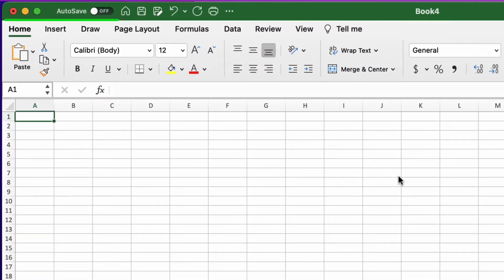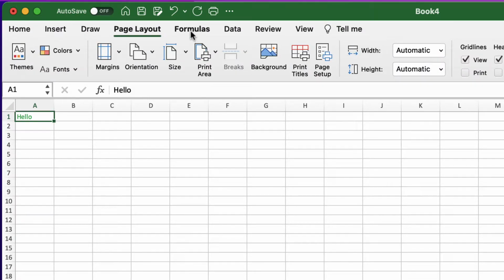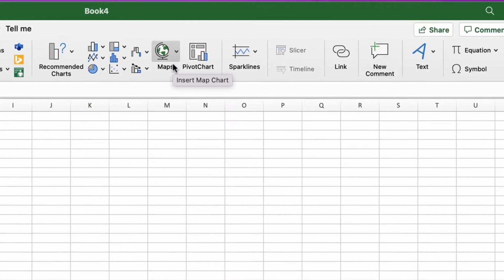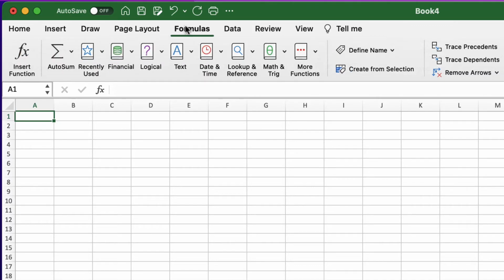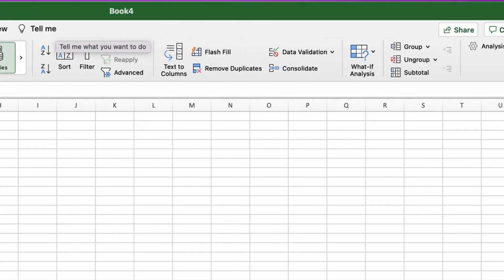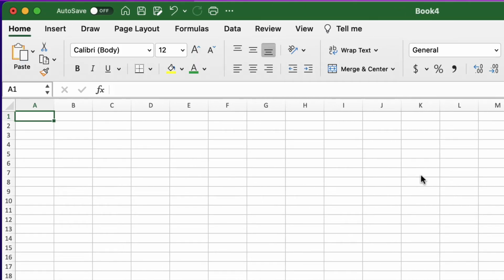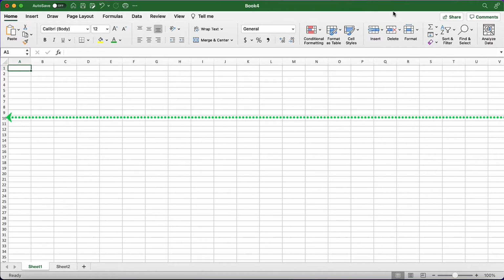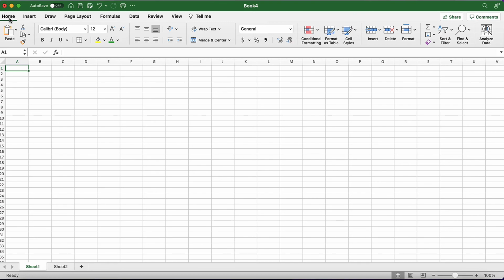Ms Excel: How the Ribbon works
In this video I talk about the Ribbon, i consider the ribbon tab the most important working element in Excel. So let's understand how it works and the different tabs and their content.

This video screencast was done on a MAC OS computer with MS Excel 365 version, principles can be use for Windows OS computer with similar version.